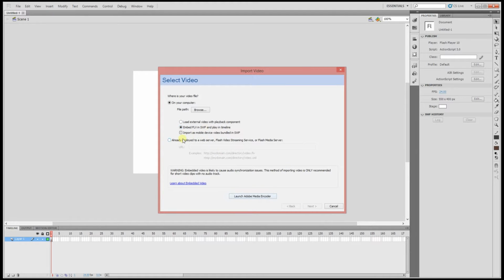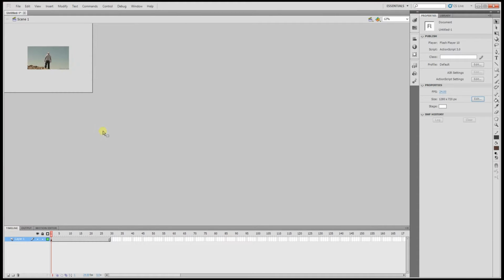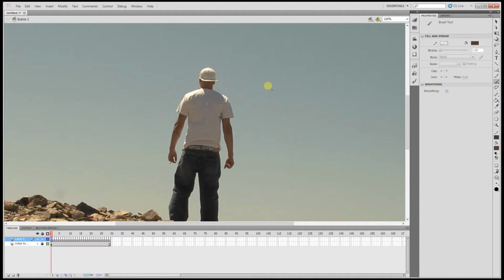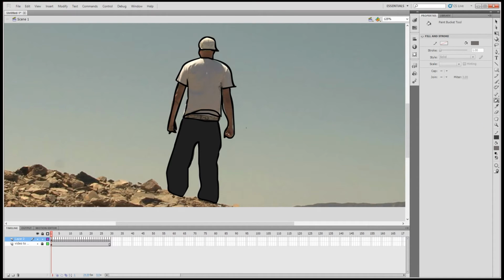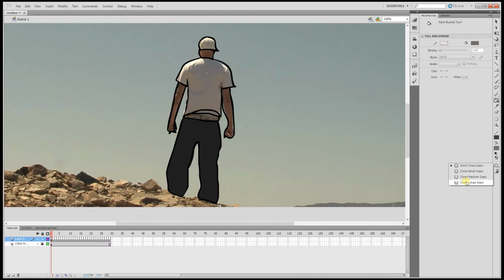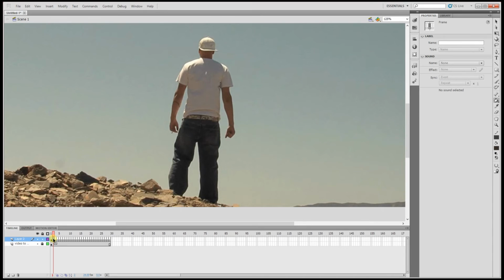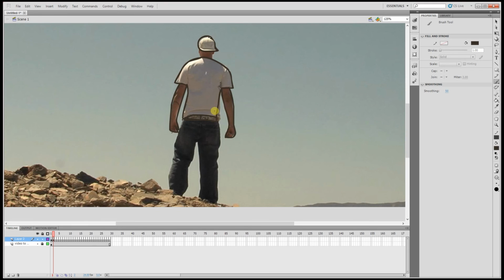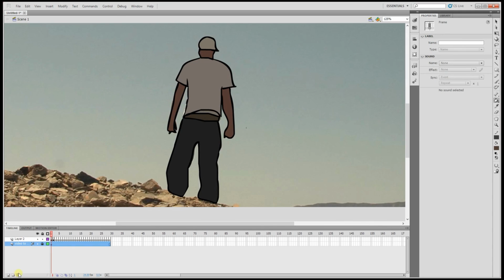How to trace , video paint or rotoscope over video using Adobe Flash Cs5 Professional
Media Arts Specialist Jonathan Ross Stewart explains how easy it is to import video into Adobe Flash and trace over individual black key frames. In the world of film and television we call this video painting or rotoscoping.